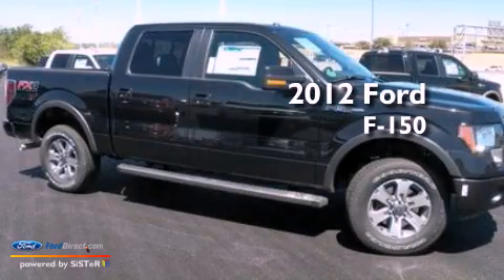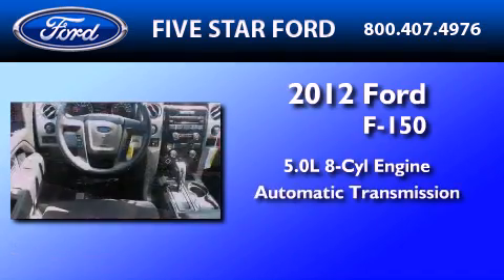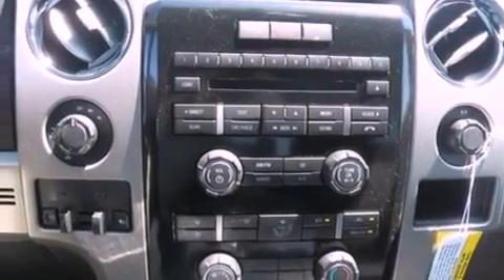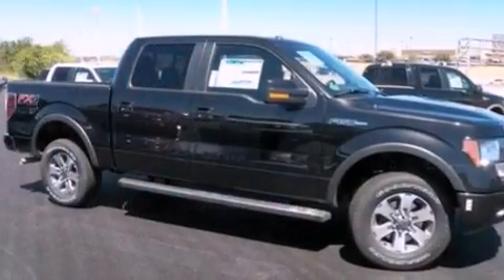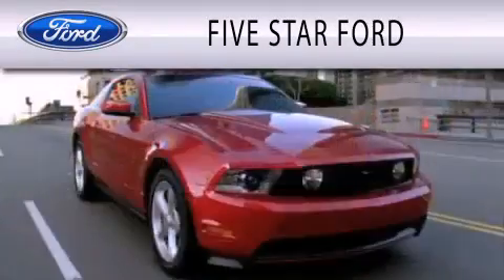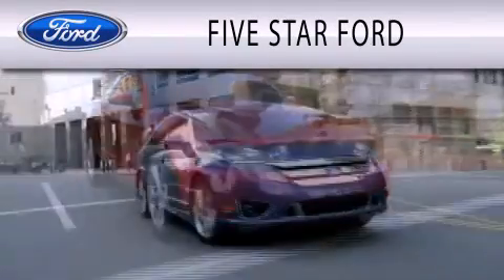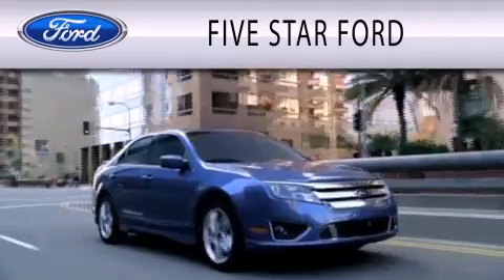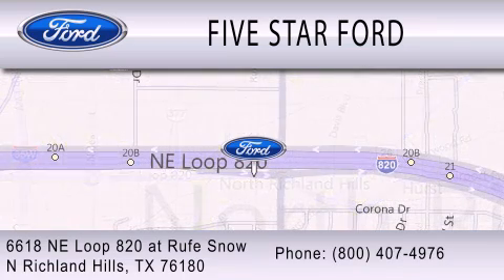2012 FORD F-150 North Richland Hills TX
Year : 2012
 Make : FORD
 Model : F-150
 Engine : 5.0L V8 32V MPFI DOHC FLEXIBLE FUEL
 Trans . : 6-SPEED AUTOMATIC
 Exterior : BLACK
 Miles : 150

 Stock : CFC02052